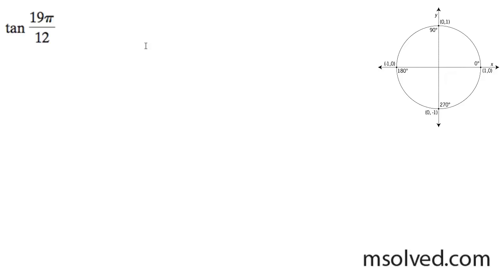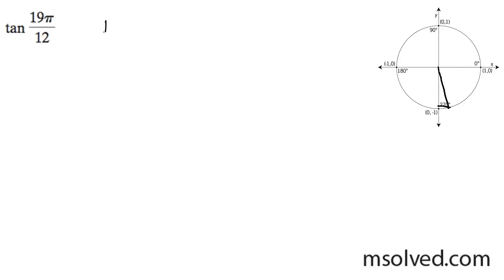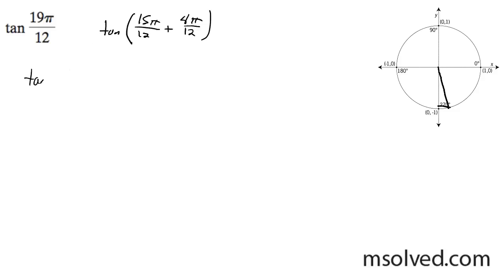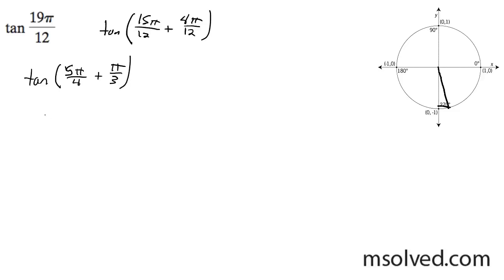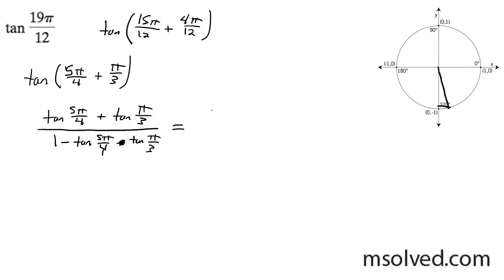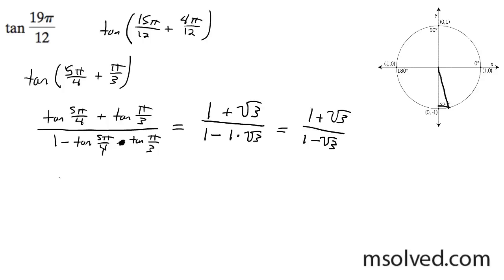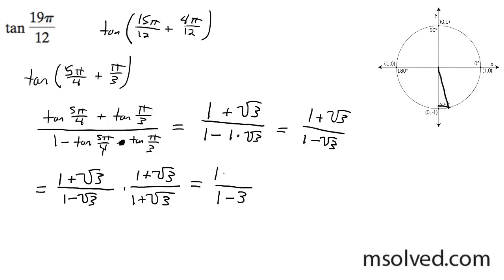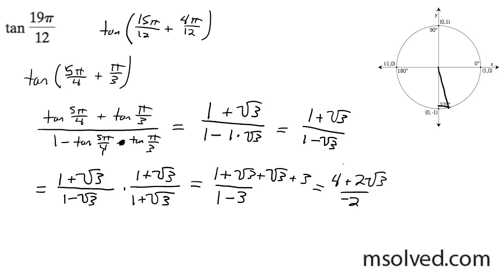Find tan 19pi / 12 the exact value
Using the addition or subtraction identities to find the exact value.